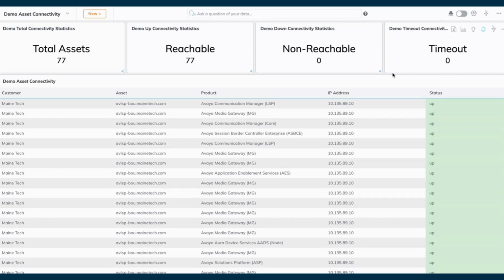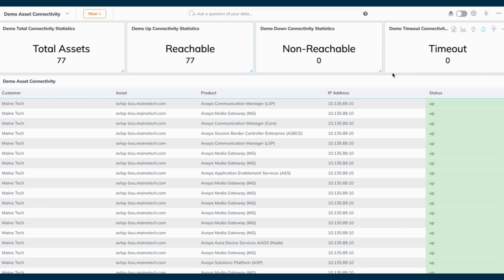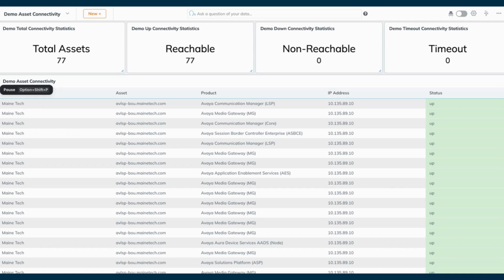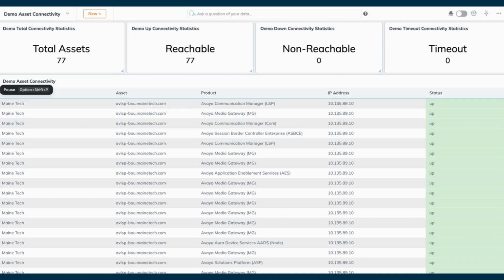intlx360: Asset Connectivity Dashboard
Unlock the power of real-time insights with the Asset Connectivity Dashboard! Within intlx360, businesses can monitor, manage, and optimize their assets through a smart, user-friendly dashboard. Whether you’re in manufacturing, logistics, IT infrastructure, or enterprise asset management, this tool helps you make data-driven decisions faster and with greater accuracy.

See how the Asset Connectivity Dashboard:
- Improves visibility across assets
- Enables real-time monitoring and performance tracking
- Simplifies data visualization for decision-making
- Boosts efficiency and reduces downtime with connected insights